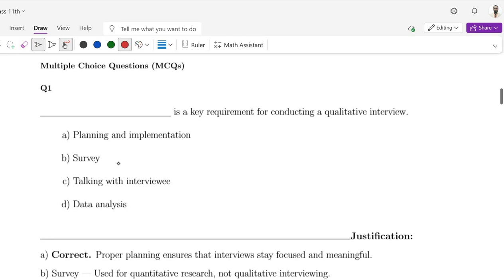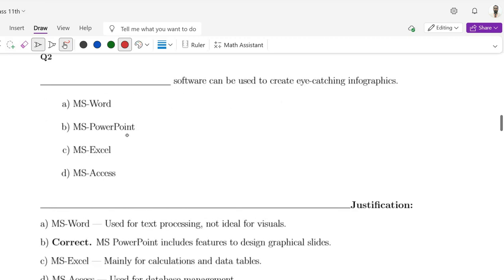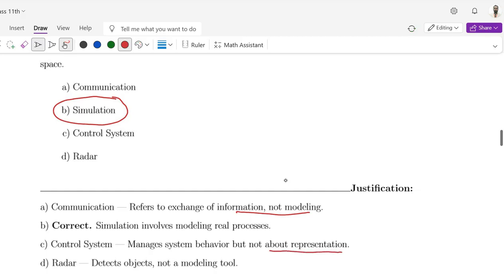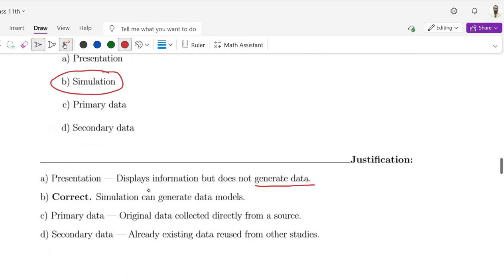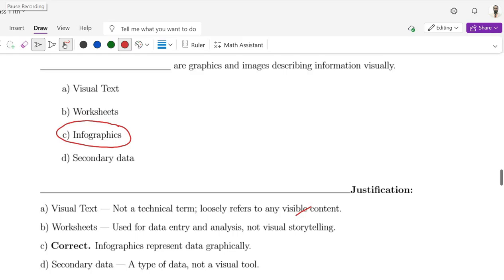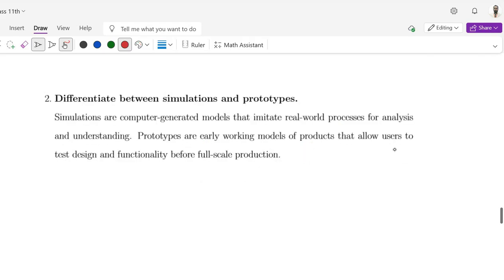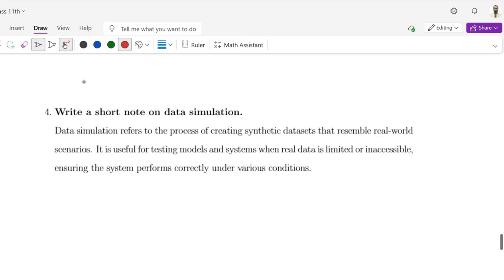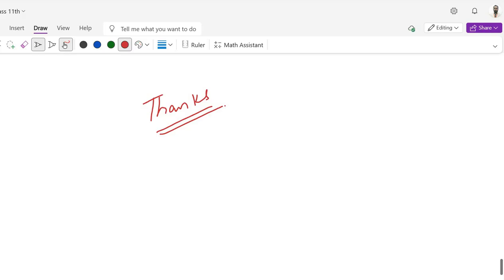Chapter 7 MCQs and SRQs | Class 11 Computer Science | FBISE CS 2025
In this video, we solve the MCQs and SRQs from Chapter 7: Programming Techniques from the Class 11 Computer Science FBISE 2025 syllabus. This chapter introduces core programming concepts such as algorithms, pseudocode, flowcharts, variables, input/output, and control structures. A great resource for board prep and concept strengthening.

🎯 What’s Included:
✅ MCQs with correct answers and explanations
✅ Short Questions with simple logic and clear answers
✅ Based on latest Federal Board Class 11 syllabus
✅ Great for board exam preparation and concept review

📘 Ideal for all students of HSSC-I (Class 11 Computer Science) under FBISE.